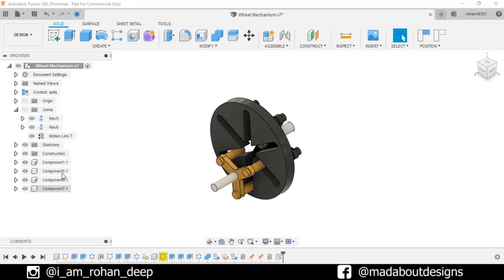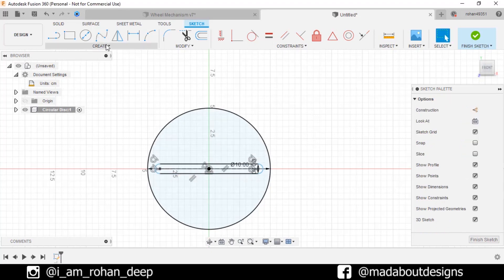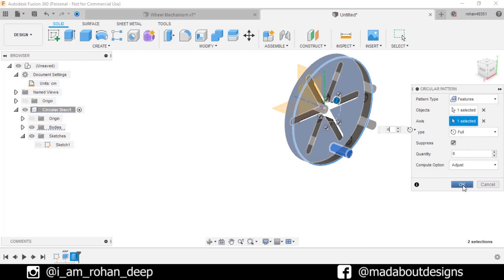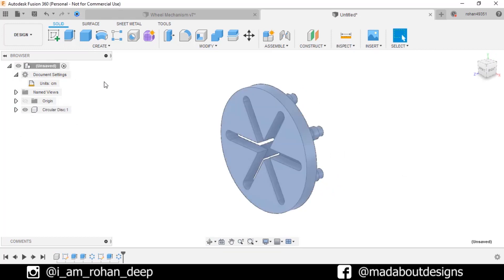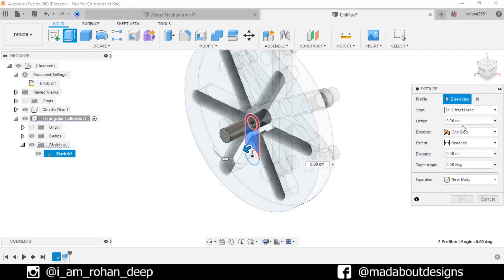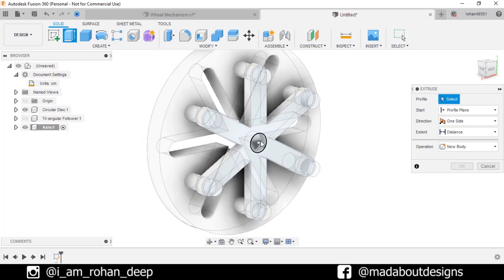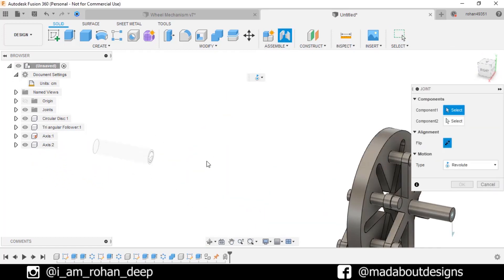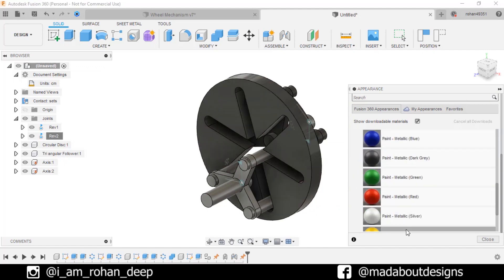How to design a Triangular Cam & Disc follower Mechanism in Autodesk Fusion 360 | Advanced Ex 5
How to design a Revolving Disc & Follower Mechanism in Autodesk Fusion 360 | Advanced Exercise 5 | Fusion 360 tutorial

1. Component
2. As built Joint
3. Slot
4. Extrude Offset
5. Circular Pattern
6. Contact Set